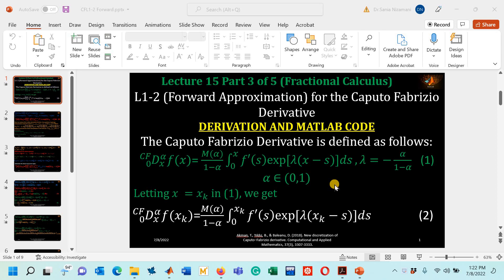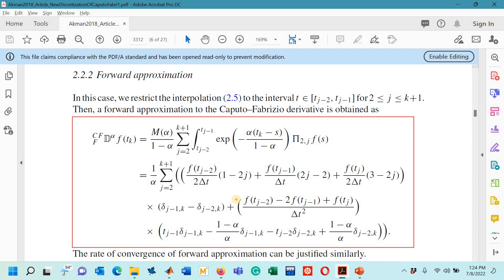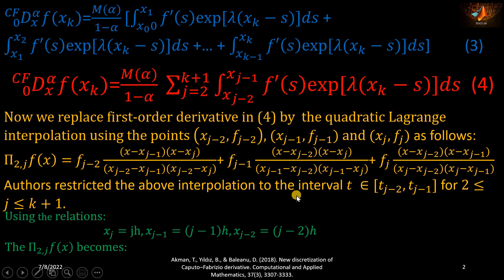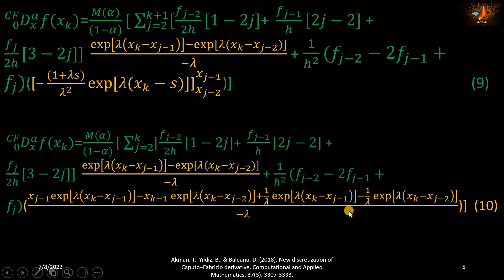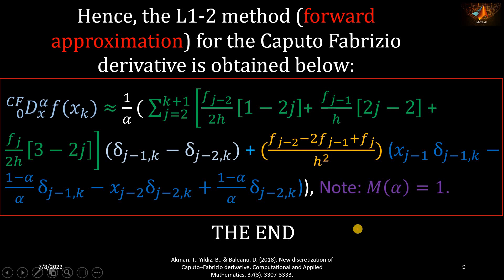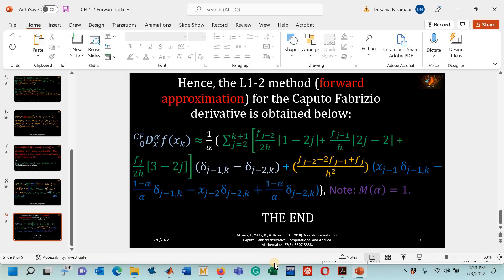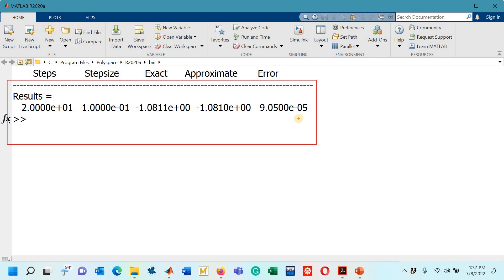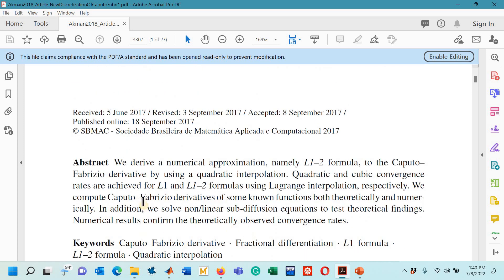Fractional Calculus| Forward Approximation|L1-2 method for CF| MATLAB code |Lecture 15 Part 3 of 5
This lecture belongs to the field of Fractional Calculus. In this video, I have derived an important algorithm used in the field of fractional calculus known as the L1-2 method (forward approximation) to approximate the Caputo Fabrizio derivative of a function via the Quadratic Lagrange Interpolation Technique.
The following research paper has been discussed:
Akman, T., Yıldız, B., & Baleanu, D. (2018). New discretization of Caputo–Fabrizio derivative. Computational and Applied Mathematics, 37(3), 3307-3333.
The viewers will come to know:
1. What is Caputo Fabrizio derivative operator?
2. The derivation of the L1-2 method to approximate the Caputo  Fabrizio derivative operator via the Quadratic Lagrange Interpolation Technique.
3. MATLAB code of the L1-2 method to find Caputo  Fabrizio derivative operator of a trigonometric function.
4. To analyze the absolute errors for the L1 method.
5. To carry out a comparative analysis with respect to the absolute errors.
6. To understand the cubic rate of convergence of the L1-2 method